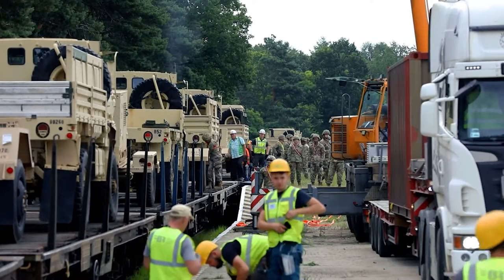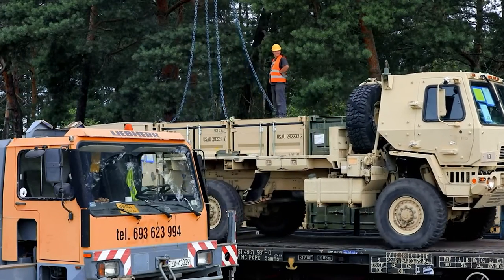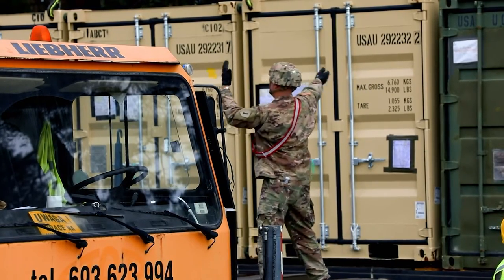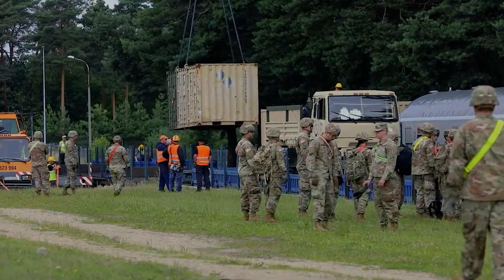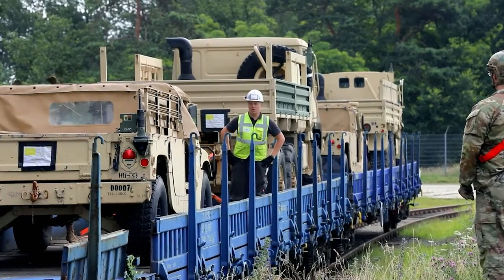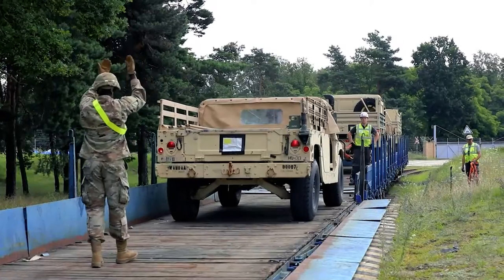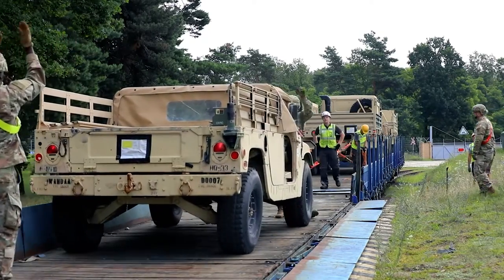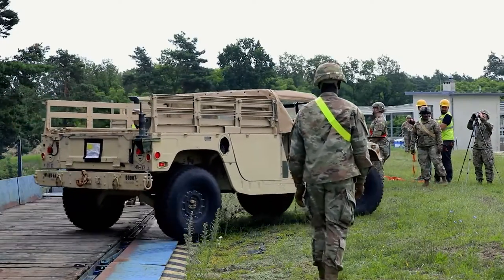Atlantic Resolve logistic support for 1st Infantry Division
ZAGAN, POLAND
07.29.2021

Soldiers from the 1st Armored Brigade Combat Team, 1st Infantry Division, facilitated the movement of equipment to support Atlantic Resolve to Żagań, Poland, July 29, 2021. The mission of moving equipment to a different continent is a hard one, but is vital to the success of Atlantic Resolve and other similar training exercises. (U.S. Army video by Spc. Max Elliott)

Film Credits: Video by Spc. Max Elliott
196th Mobile Public Affairs Detachment

Logistics
16th Sustainment Brigade
1ID
BRO
AtlanticResolve
StrongerTogether